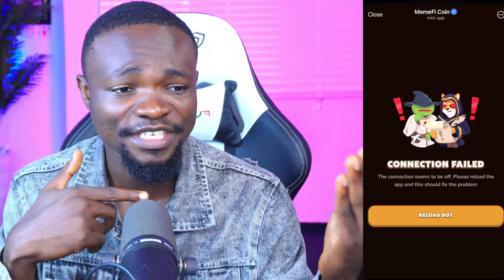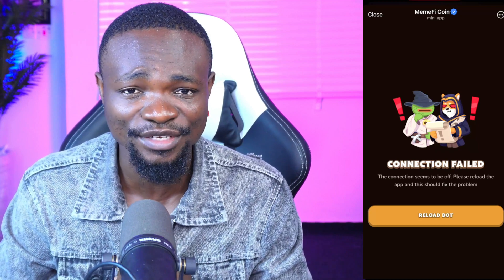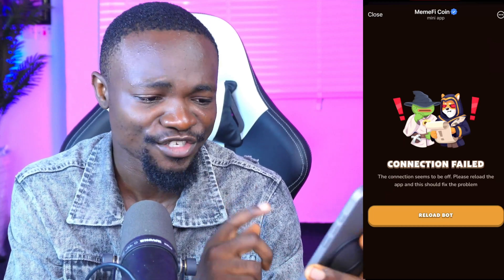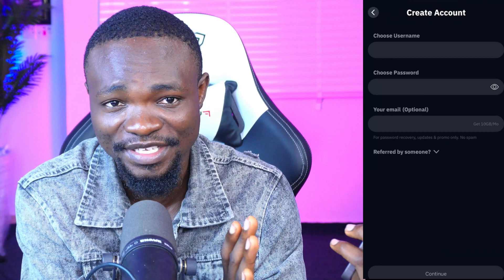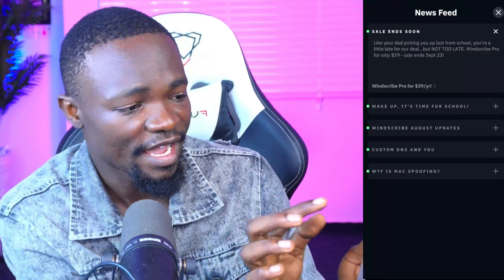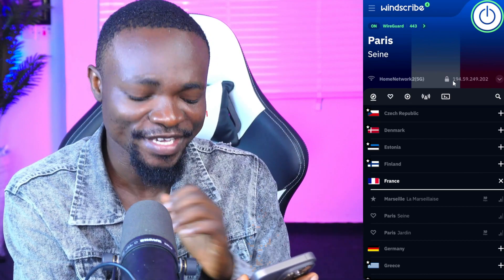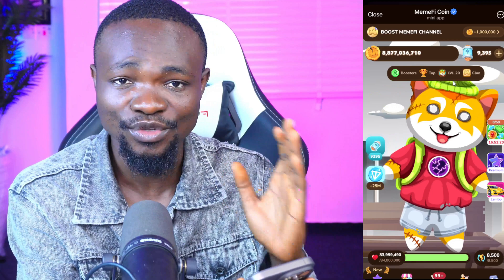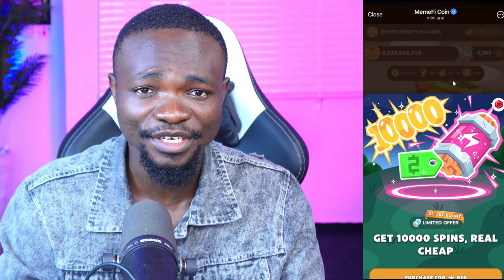SOLVED: MeMeFi Connection Failed (RELOAD BOT) - Open MeMeFi Airdrop in 3 Simple Steps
How to SOLVE MeMeFi Reload bot issue:

Step 1: Download WindScribe VPN
Step 2: Connect to France
Step 3: Reload MeMeFi Bot